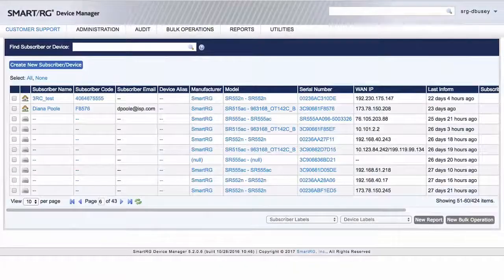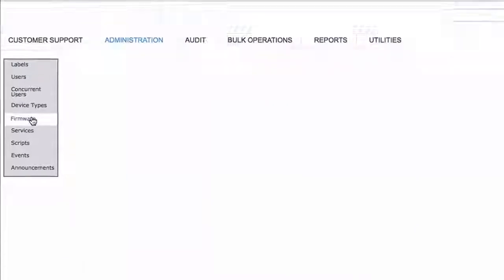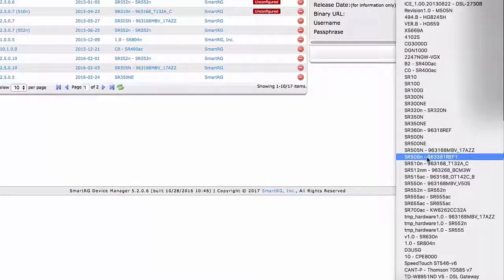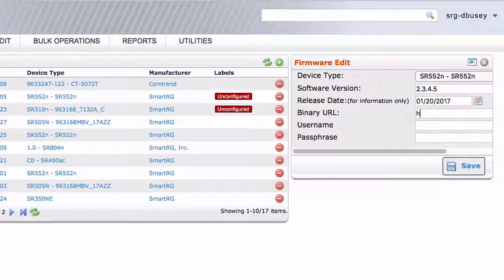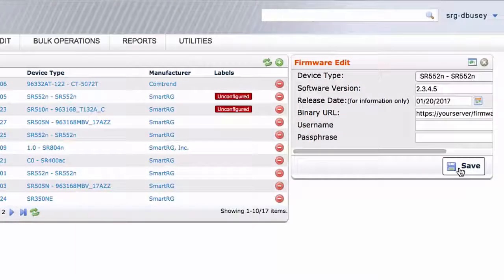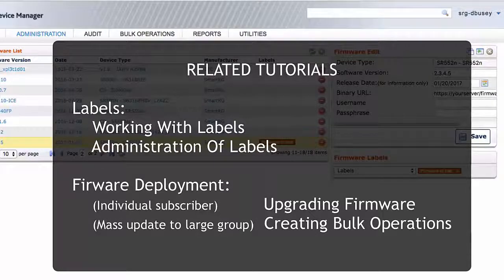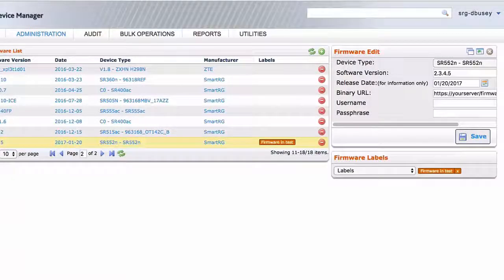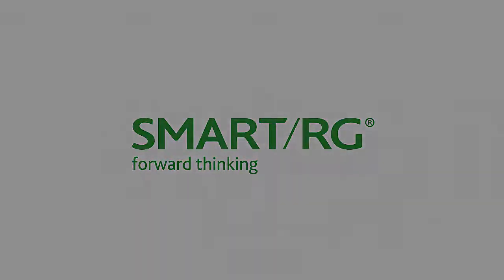Adtran SmartRG Managing Firmware